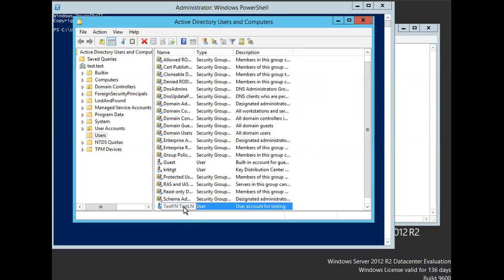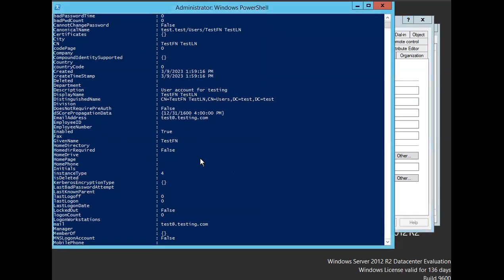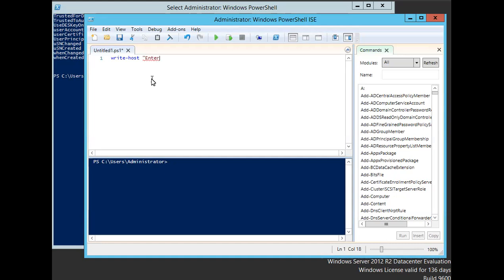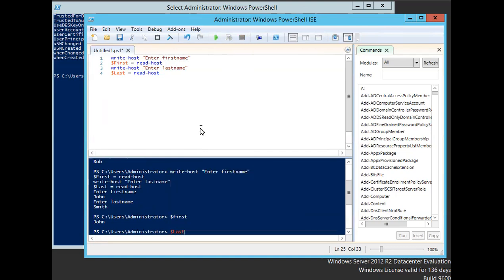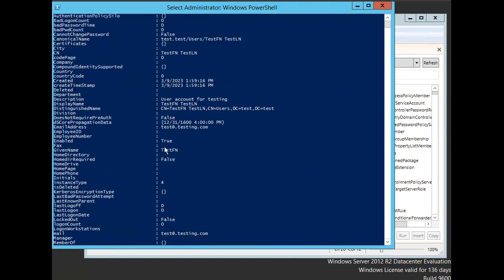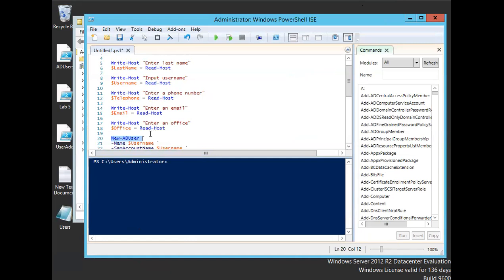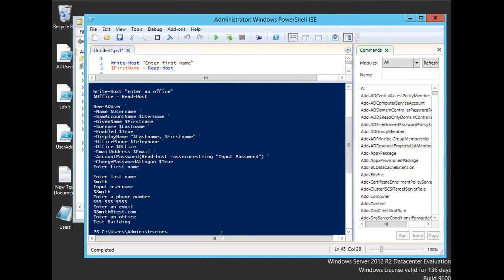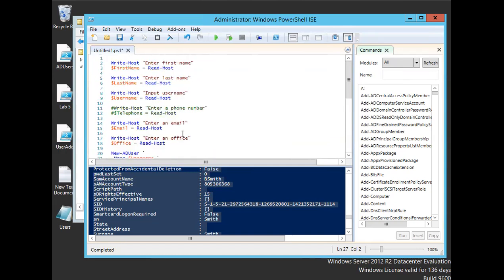PowerShell - Interactively Adding AD User